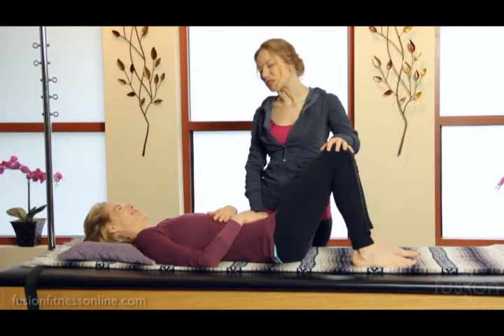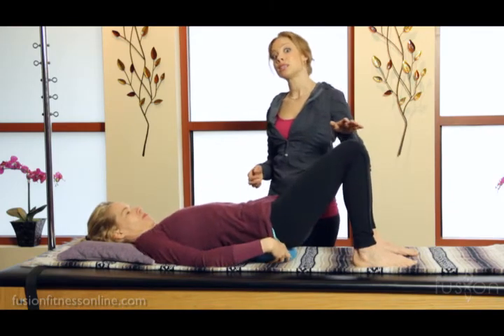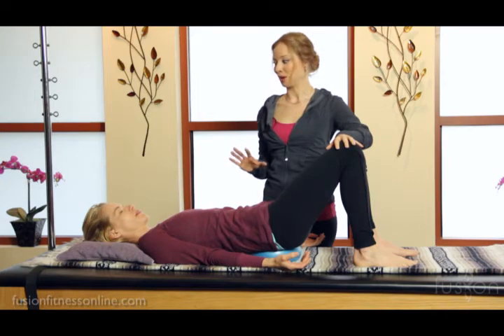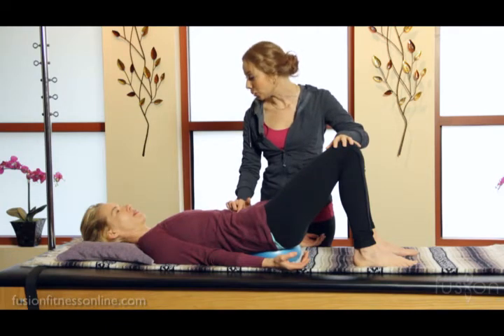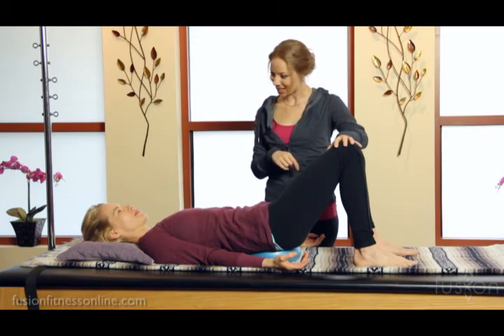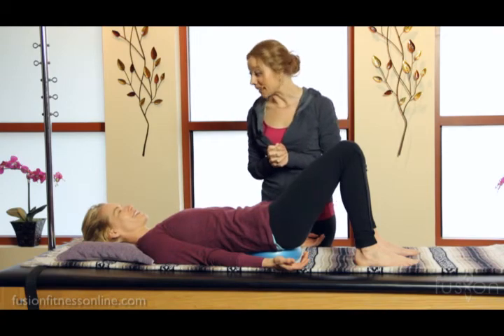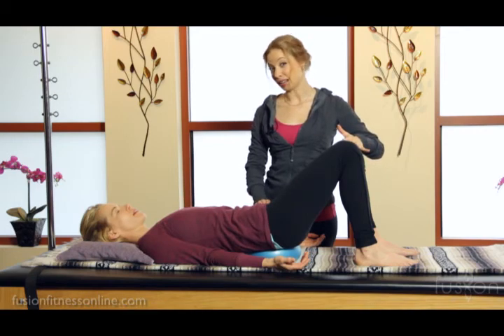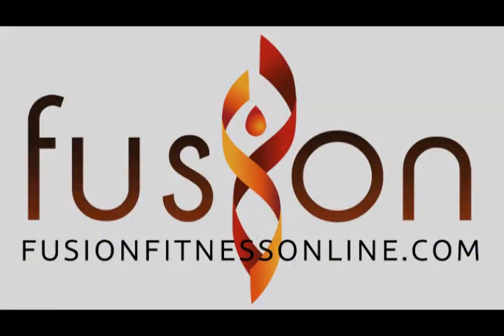The Pilates Dork: Overball for Pelvic Clocking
The overball is a wonderful prop because it elevates and highlights the subtleties of pelvic movement. Before we can cue our clients to optimal alignment, we must first teach them how and why their pelvis moves at all. That knowledge then can be used as a powerful tool to change the body, and it is an incredible aid in directional placement further down the exercise line. This exercise is essential to lumbo pelvic stability and mobility. So before you enter into more challenging work on the equipment or the mat, mastery of this exercise is a must.